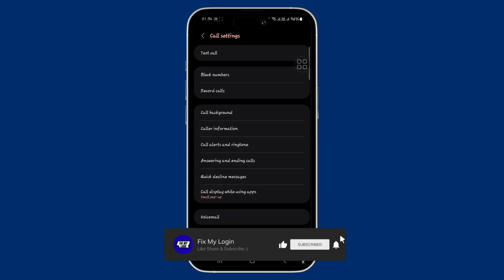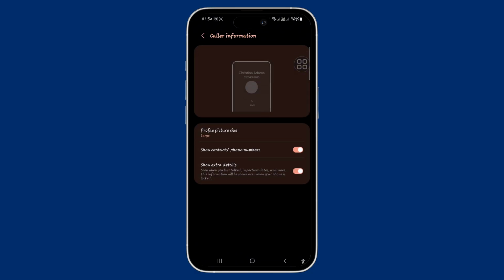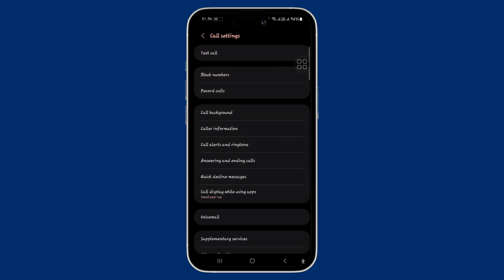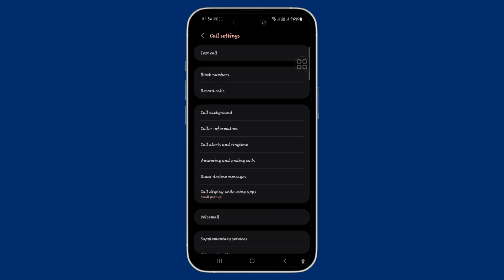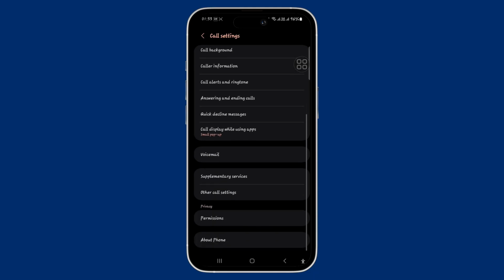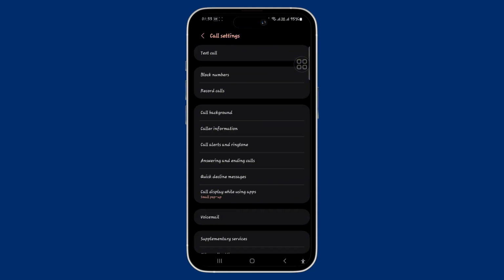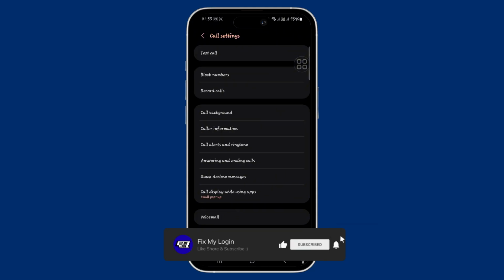How to Identify Spam Calls on Android 2026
Tired of annoying spam calls and scam numbers on your Android phone? 📱🚫 In this step-by-step 2026 guide, you’ll learn how to identify spam calls on Android and protect yourself from unwanted callers, telemarketers, and phone scams.

What You’ll Learn in This Video:
✅ How to enable spam call detection on Android
✅ How to block spam and scam numbers automatically
✅ Using Google Phone app caller ID & spam protection
✅ Tips to avoid fraud calls and phishing scams in 2026
✅ Best Android settings to stop unwanted calls

Whether you’re getting constant robocalls or suspicious unknown numbers, this tutorial will help you keep your Android phone safer and spam-free.

📌 Chapters:
⏱ 0:00 - Introduction
⏱ 0:11 - How To Identify Spam Calls On Android